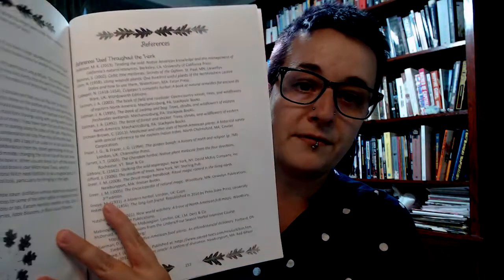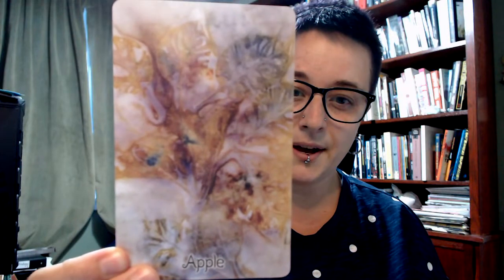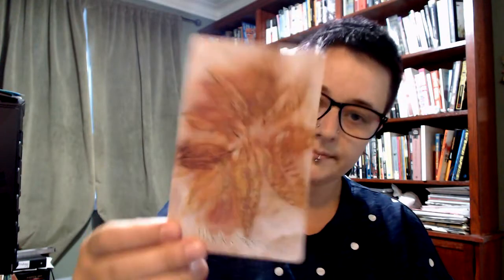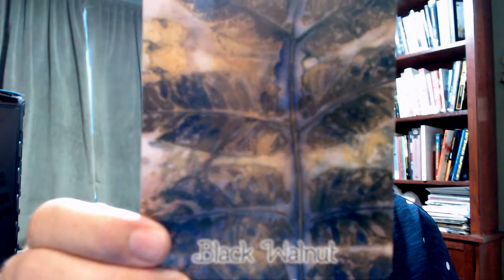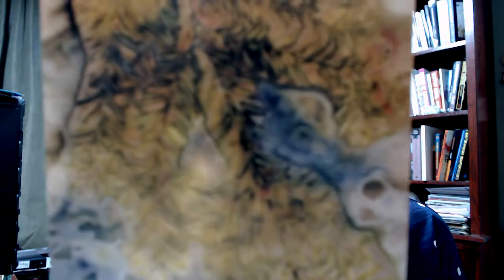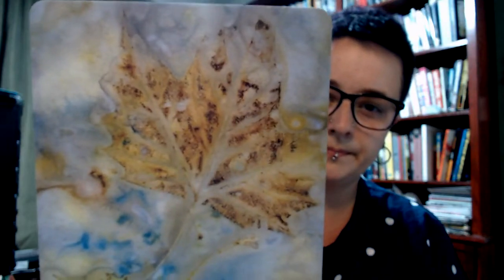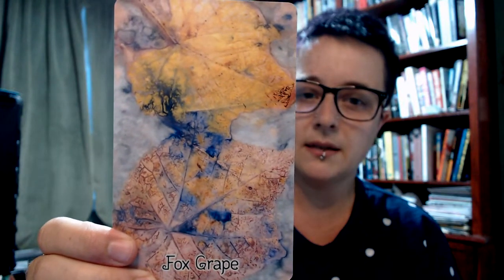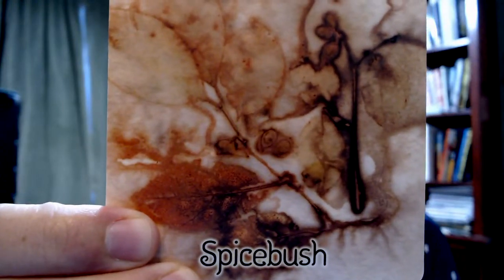TreeLore Oracle - Unboxing + First Impressions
This is the TreeLore Oracle by Dana O’Driscoll.  I backed this deck on IndieGoGo and am thrilled to have it – I’m equally excited about this very thorough guidebook.

00:00 Intro ramble
03:03 Guidebook
09:28 Deck box and size
11:53 How the art is made
15:35 Card flipthrough